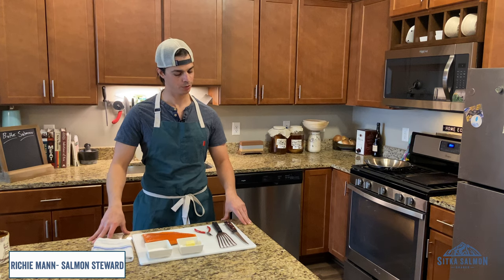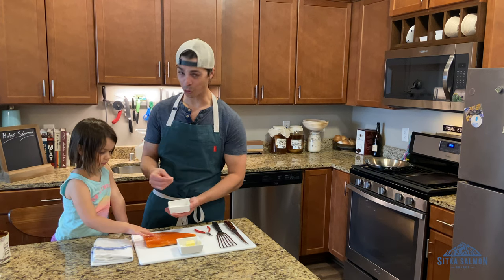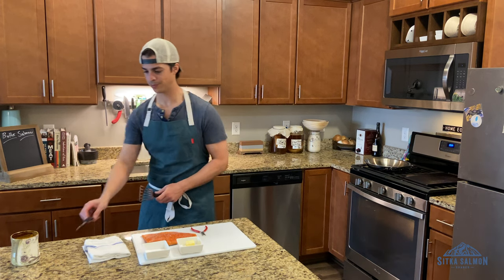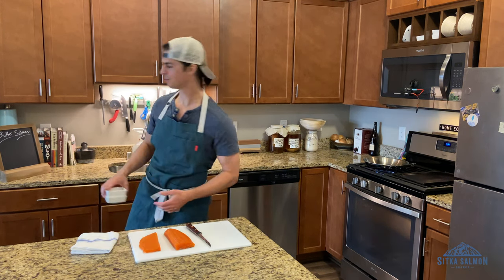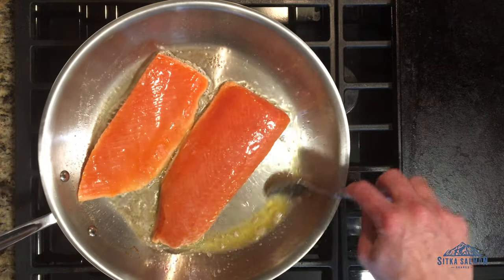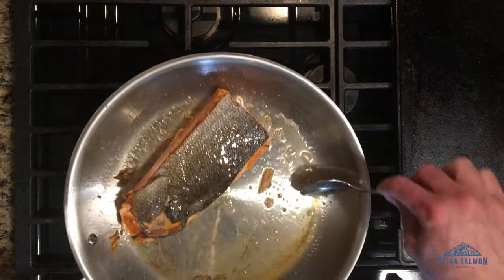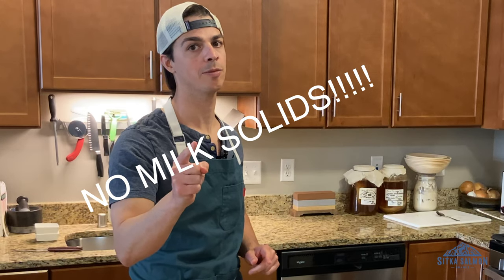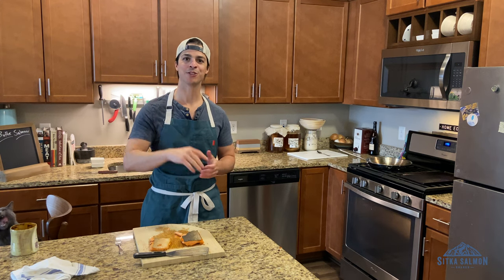WILD AT HOME - Butter Salmon-S1 E1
Salting your fish and meat is essential to flavor and perfect cooking. Wild Alaskan seafood responsibly sourced from small boat fishermen and perfectly cooked by responsible humans